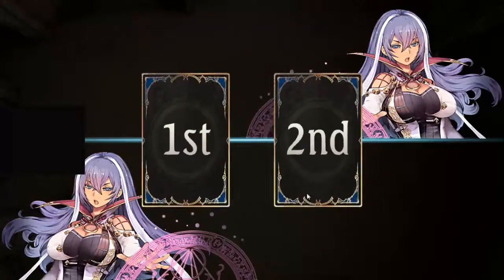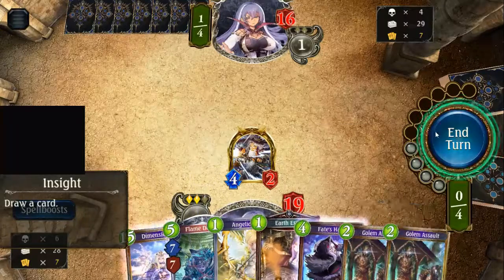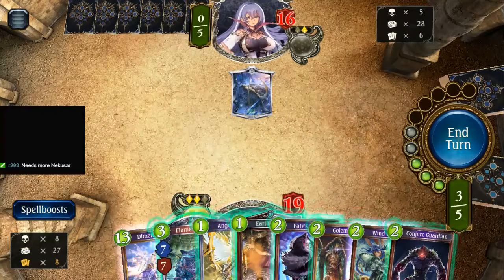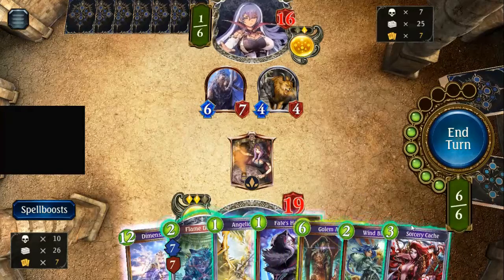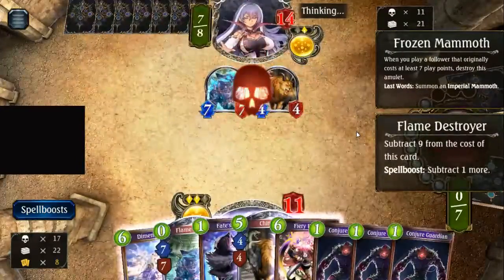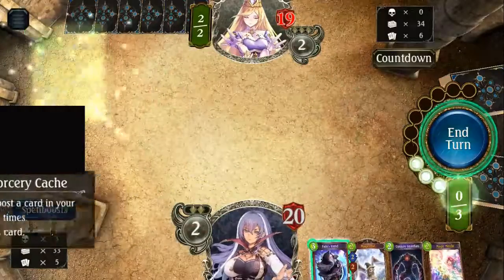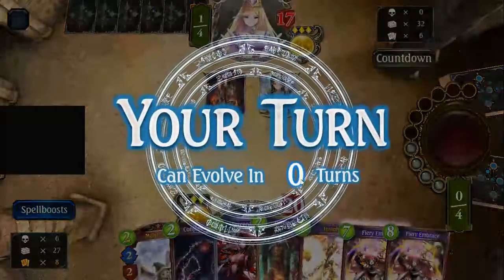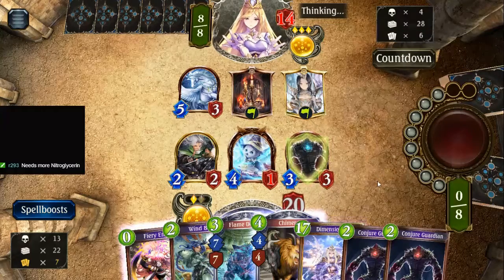Shadowverse Noob Takes Extra Turns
Dimension Shift is better with Spell Cache than Concentration!

9 PM to 11 PM EST every day!